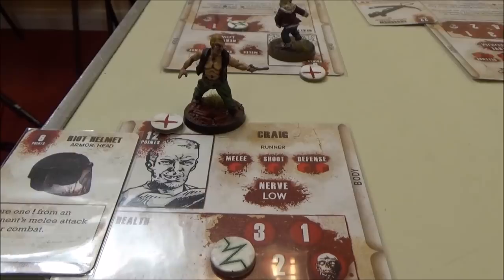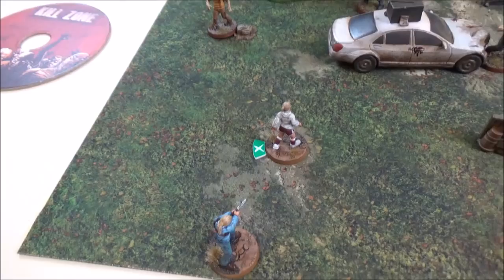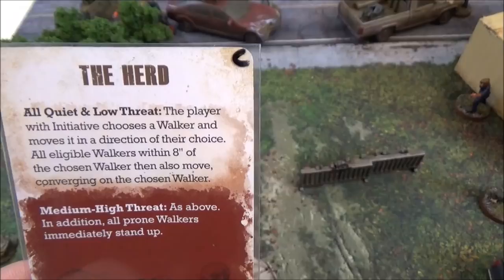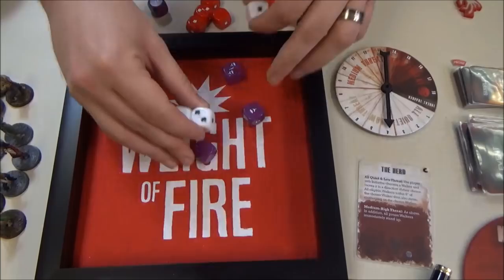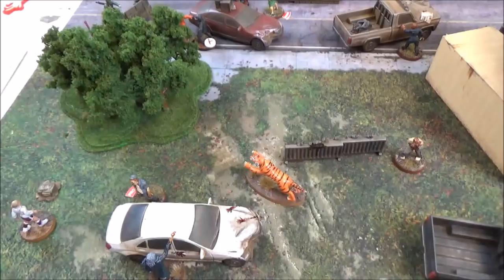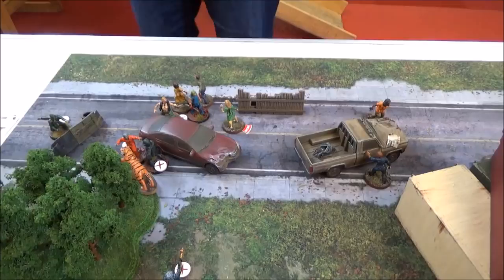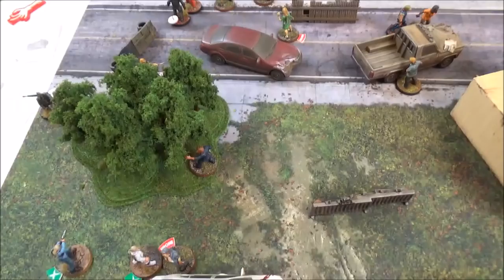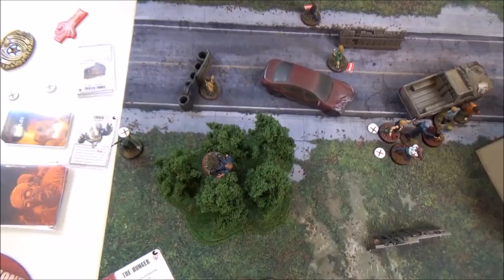Mantic Games The Walking Dead: All Out War Bat Rep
Andy takes on Dan in this 250pts bat rep for Mantic Games' The Wallking Dead: All Out War

We play a custom scenario (Take and Hold) from our upcoming event Winter's End and talk about some of the exciting rules mods also being used to really change up how you play the game